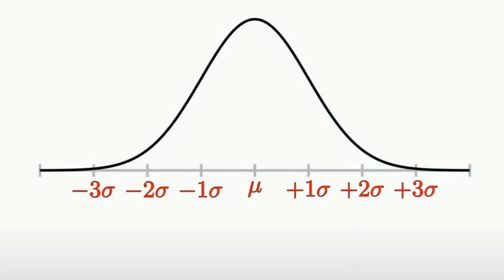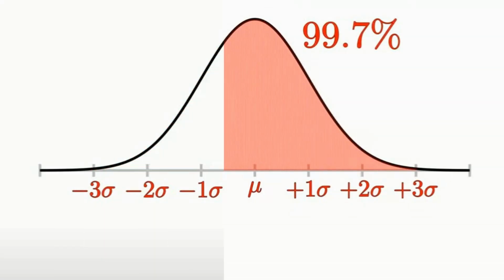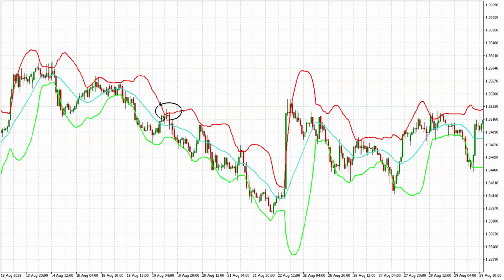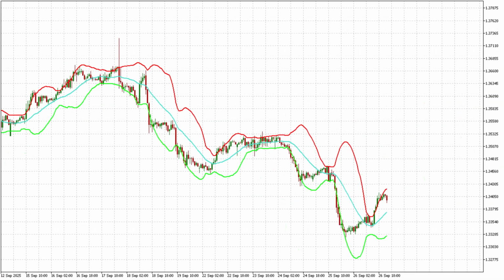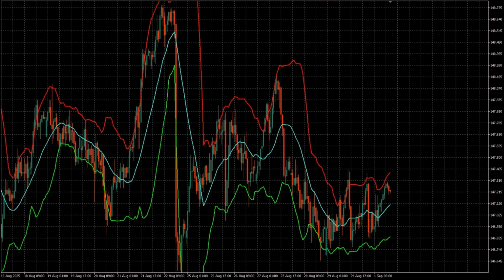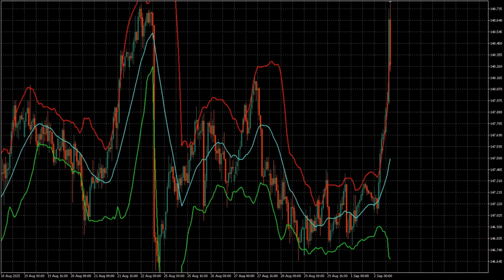Level Up Your Trading: Spotting Overbought & Oversold Assets (Bollinger Bands Tutorial)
Bollinger Bands Explained: How to Read Volatility, Trends & Breakouts (Step-by-Step)

You’ve seen Bollinger Bands on charts a thousand times…
But do you actually know how to use them to spot volatility, trends, and potential trading opportunities?

In this video, we break down exactly what the upper, middle, and lower bands tell you, how they behave in different market conditions, and how traders use them to make smarter, more confident decisions—without guessing or overcomplicating their charts.

Whether you trade stocks, crypto, forex, or indices, this is a clear, practical guide to turning Bollinger Bands from “just lines on a chart” into a true edge in your technical analysis.

✅ What Bollinger Bands Are (In Plain English)

The 3 components: middle band (moving average) and upper/lower bands (standard deviations)

Why John Bollinger used statistics & probability to define a typical trading range

✅ Normal Distribution & Why It Matters

Simple explanation of the bell curve (mean, standard deviation, 68–95–99.7 rule)

Why markets are not perfectly normally distributed—but Bollinger Bands still give powerful context

✅ How to Read Price vs. the Bands

What it means when price is near the upper band (overbought? strong uptrend?)

What it means when price is near the lower band (oversold? strong downtrend?)

Why price sometimes “walks the band” in strong trends and why that matters

✅ Volatility: Squeezes, Expansions & Breakouts

Bands widening → volatility expanding, often before or during big moves

Bands narrowing (squeeze) → low volatility, often before a potential breakout

How traders use the Bollinger Band squeeze to prepare for large moves in either direction

Why a candle outside the bands is not an automatic buy/sell signal, but a sign of extreme movement

✅ Trend, Channels & Price Targets

Using the middle band as a dynamic mean or “pivot” zone

Viewing the space between the middle band and upper/lower band as a trend channel

How some traders estimate potential support and resistance using the bands in strong uptrends or downtrends

New traders learning technical analysis basics

Intermediate traders wanting to deepen their understanding of Bollinger Bands

Anyone who keeps seeing these bands on charting platforms but isn’t sure what they truly signal

If you want to understand volatility, trend strength, and potential breakout zones at a glance, this video is for you.

Introduction: Why Bollinger Bands Matter

What Bollinger Bands Are (Upper, Middle, Lower)

Normal Distribution & Standard Deviation (Quick Primer)

Why Price Usually Stays Within the Bands

Volatility: Band Widening vs. Band Squeezing

Overbought, Oversold & “Walking the Band”

Breakouts, False Breakouts & Trend Confirmation

Using Bands as Dynamic Support/Resistance

bollinger bands explained, how to use bollinger bands, bollinger band squeeze, bollinger bands trading strategy, volatility indicator, technical analysis for beginners, overbought oversold bollinger, how to read bollinger bands, trading breakout with bollinger bands.